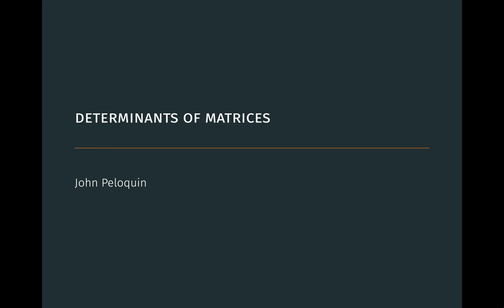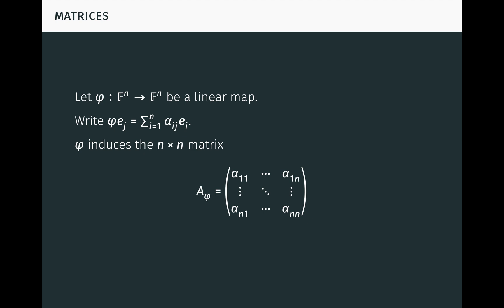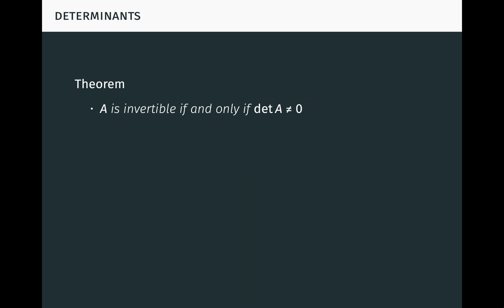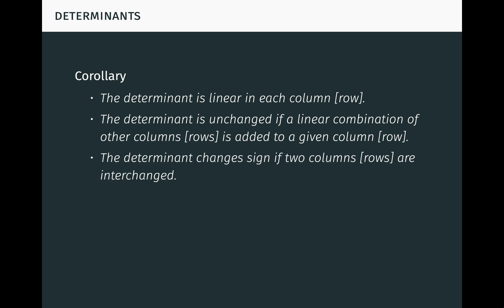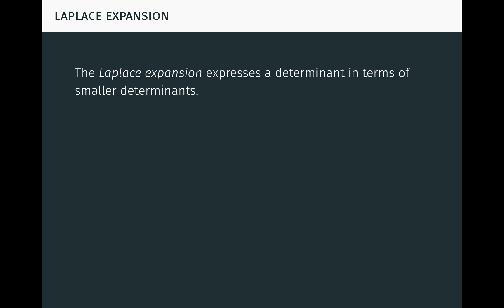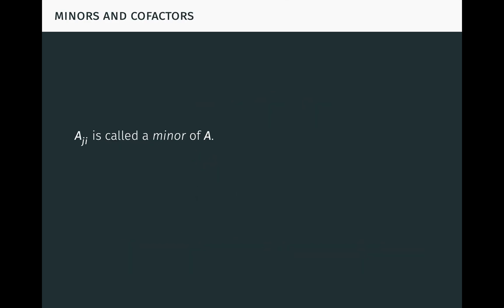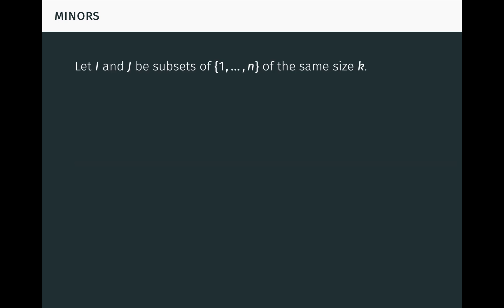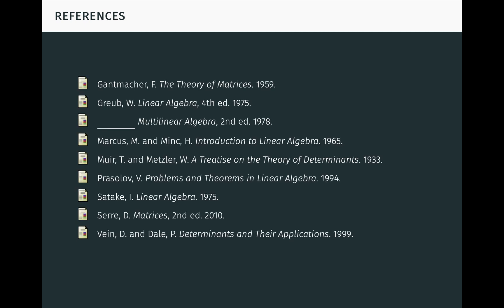The Determinant of a Matrix (Determinants Done Right Part 3)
A presentation on the determinant of a matrix in linear algebra, including:
- Geometric interpretations and algebraic properties
- Minors and cofactors
- Leibniz expansion, Laplace expansion (cofactor expansion), and Cauchy-Binet theorem
- Determinantal characterizations of invertibility and rank
- The classical adjoint (also known as the adjugate or adjunct)